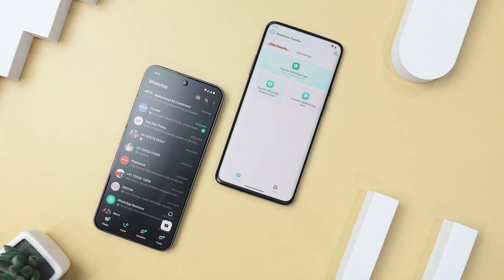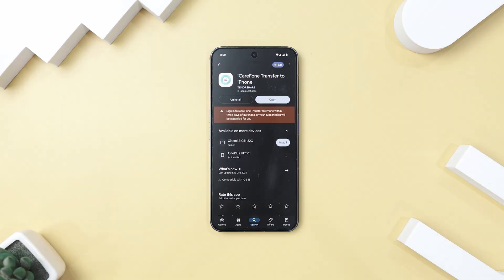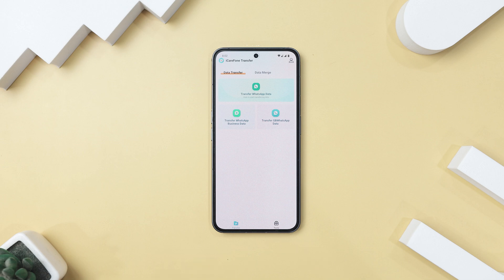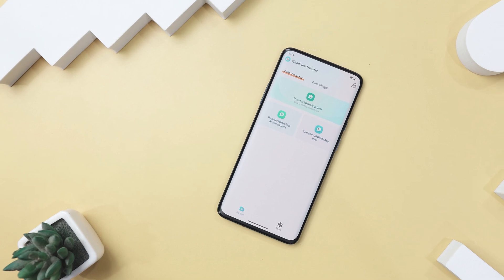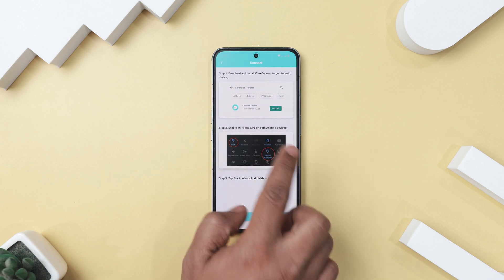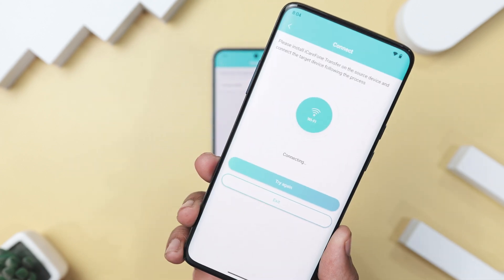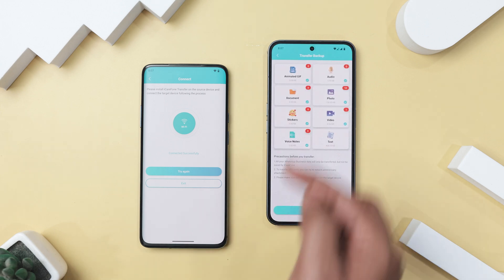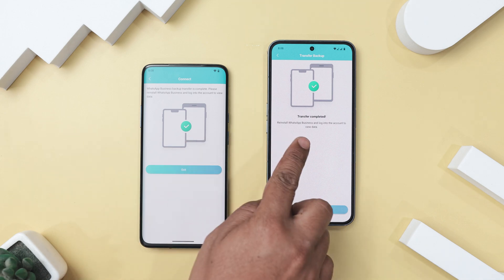Transfer WhatsApp From Android to Android in minutes 2025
【No PC】Transfer WhatsApp From Android to Android in minutes 2025!
[FREE App] Save WhatsApp Status Videos and Photos,!Direct chat! All in one.

iCareFone Transfer App is one of the best App for WhatsApp transfer. It can help you to transfer contacts, messages, photos, emojis, videos,  and more chat data from an old phone to a new phone quickly.

Transfer WhatsApp between Android and iPhone
Transfer WhatsApp/WhatsApp business between Android and iOS with one click.
Wide range of data types, including WhatsApp messages, images, videos, contacts and more.
Fully compatible with Android 15 and iOS 18.